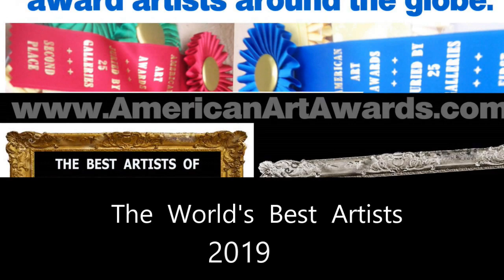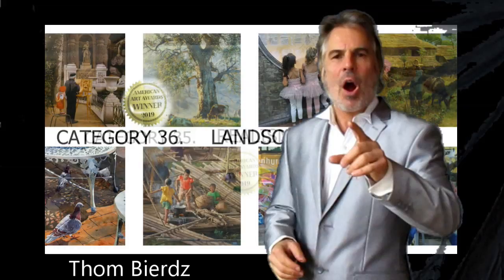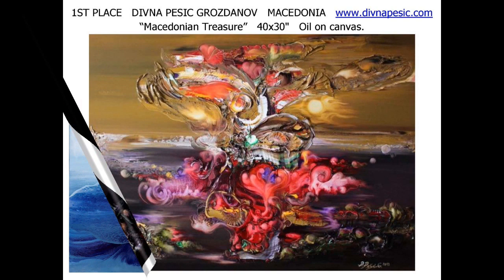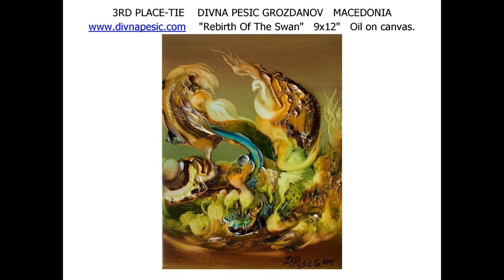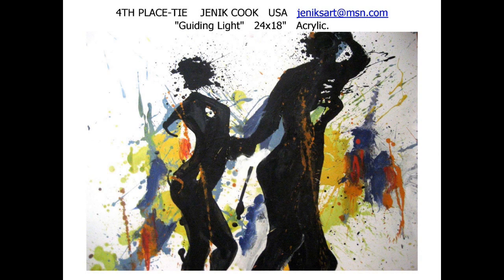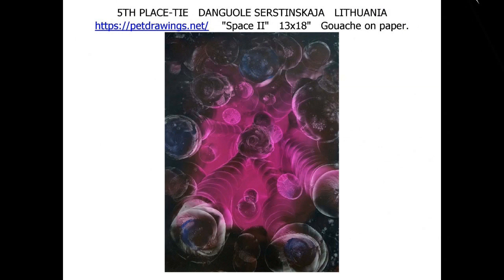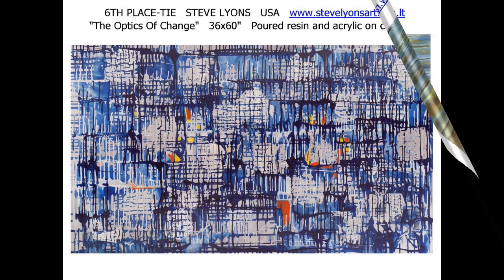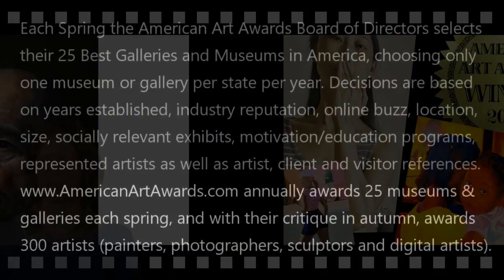WORLD'S BEST ABSTRACT EXPRESSIONISTS (Category 7 of 50 in the 2019 AMERICAN ART AWARDS)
Each year, America's 25 Best Galleries & Museums score 50 categories of online images from around the world, deciding the best contemporary fine artists. Actor/author/artist Thom Bierdz, president of co-hosts with actress Emily Brooke Hands and Shannon Haro, 50 short videos on each category, as well as a relaxing 100 minute movie (SEE THAT revealing all 50 categories of winning art.

PAINTING CATEGORIES

1. OIL – HUMAN FIGURE

2. ACRYLIC – HUMAN FIGURE

3. WATER COLOR – HUMAN FIGURE

4. CHARCOAL/INK/PENCIL – HUMAN FIGURE

5. PASTELS/CHALK/CRAYONS/COLORED PENCIL – HUMAN FIGURE

PAINTING/DRAWING CATEGORIES – ANY MEDIUM

6. ABSTRACT

7. ABSTRACT EXPRESSIONISM

8. ART BRUT

9. CUBISM

10. EROTIC – MALE

11. EROTIC – FEMALE

12. EXPRESSIONISM – HUMAN FIGURE

13. EXPRESSIONISM – OTHER

14. FANTASY LANDSCAPE

15. FASHION

16. FLORAL – NOT REALISTIC

17. FLORAL – REALISM

18. FUTURISM

19. HUMOROUS

20. IMPRESSIONISM – ANIMAL

21. IMPRESSIONISM – HUMAN

22. IMPRESSIONISM – LANDSCAPE

23. IMPRESSIONISM – STILL LIFE

24. INNOVATIVE (can be a collage)

25. MINIMALISM

26. NAÏVE ART – HUMAN FIGURE

27. NAIVE ART – OTHER

28. ORIENTALISM OR ASIAN

29. POLITICAL COMMENTARY

30. POP ART

31. PORTRAIT OF SOMEONE FAMOUS

32. PORTRAIT OF SOMEONE NOT FAMOUS

33. REALISM – ANIMAL

34. REALISM – HUMAN

35. REALISM – LANDSCAPE

36. REALISM – LANDSCAPE WITH FIGURES

37. REALISM – STILL LIFE

38. RELIGIOUS OR SPIRITUAL

39. SELF-PORTRAIT

40. SURREALISM

PHOTOGRAPHY CATEGORIES

41. NONMANIPULATED PHOTOGRAPHY – ANIMAL

42. NONMANIPULATED PHOTOGRAPHY – HUMAN

43. NONMANIPULATED PHOTOGRAPHY – LANDSCAPE

44. NONMANIPULATED PHOTOGRAPHY – STILL LIFE

45. MANIPULATED PHOTOGRAPHY – HUMAN OR ANIMAL

46. MANIPULATED PHOTOGRAPHY – LANDSCAPE OR STILL LIFE

DIGITAL CATEGORIES

47. DIGITAL ART – REPRESENTATIONAL

48. DIGITAL ART – NON-REPRESENTATIONAL

SCULPTURE CATEGORIES

49. SCULPTURE – REPRESENTATIONAL

50. SCULPTURE – NON-REPRESENTATIONAL

for only $25